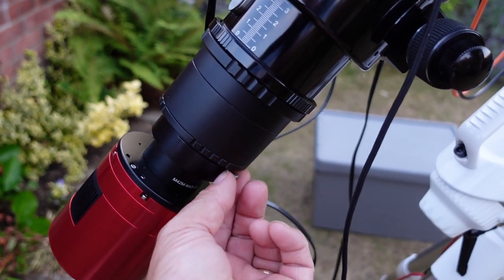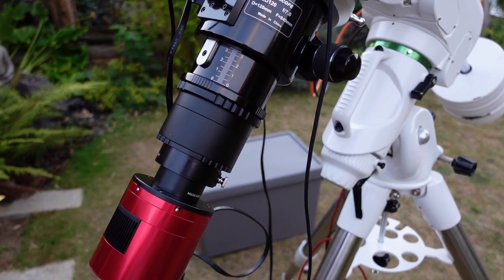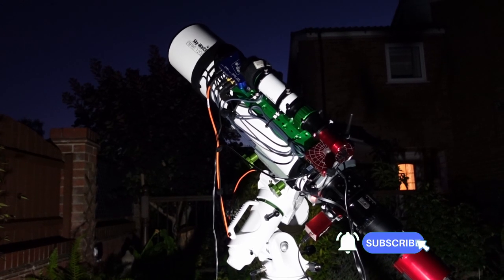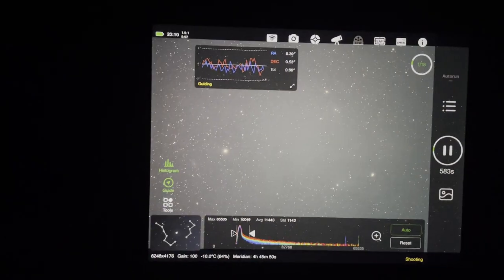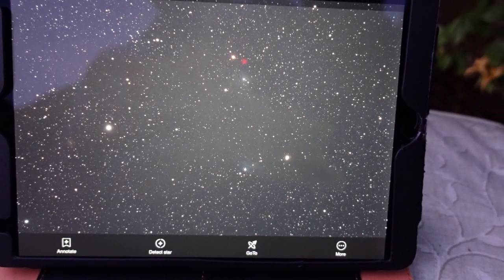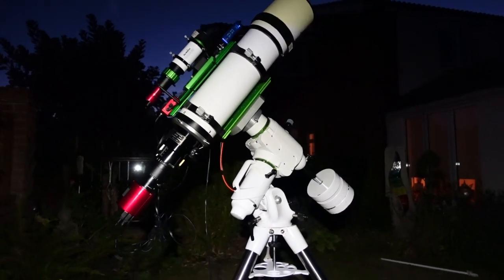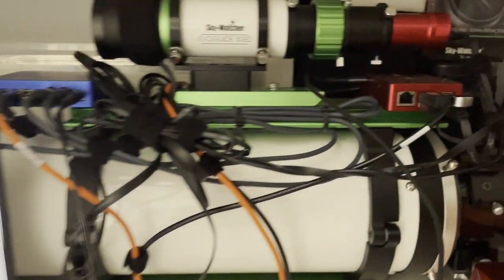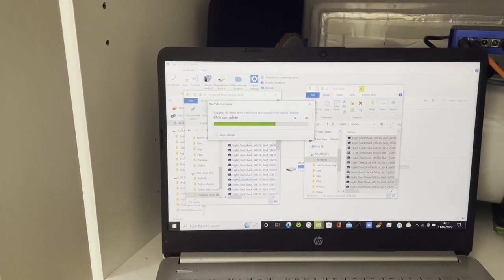Astrophotography & The Dark Shark Nebula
This video shows me capturing the Dark Shark Nebula, its a dim dark nebula target found in the constellation of Cepheus approx 650 light years away from earth. I hope you like the video and the final image and thanks to all of my subscribers. That would be much appreciated! Thanks and clear skies everyone!